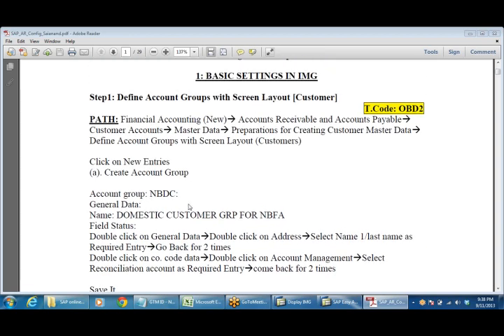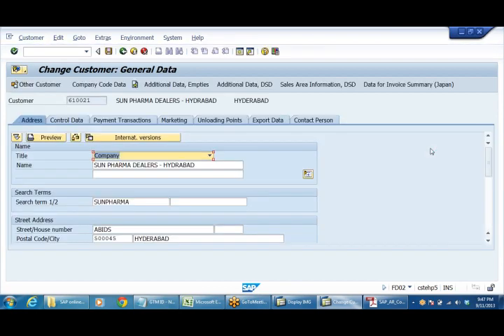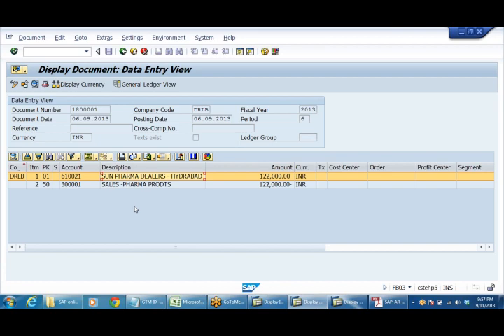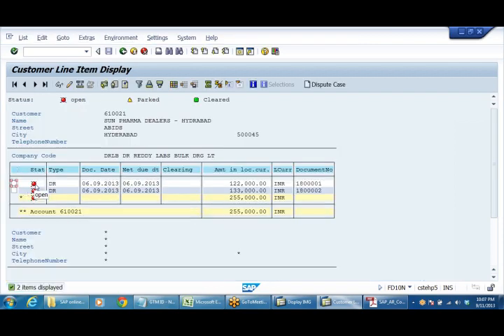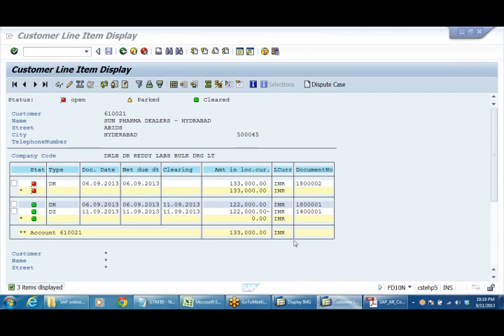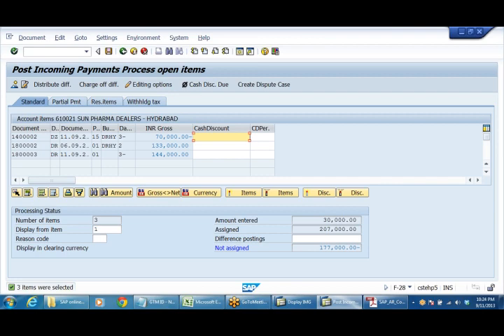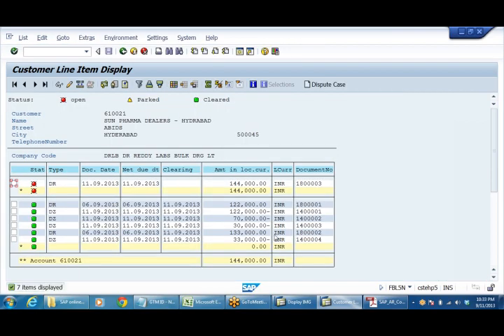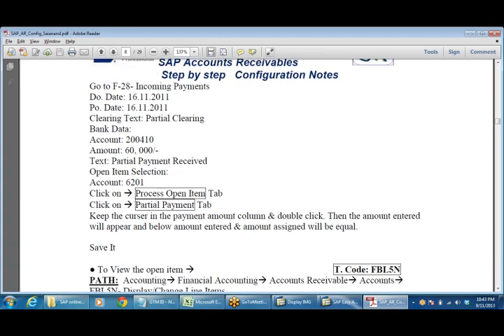2013 09 11 21 36 AR RegBatch